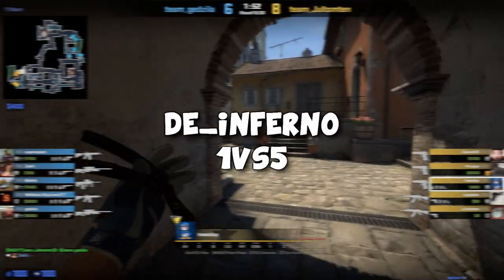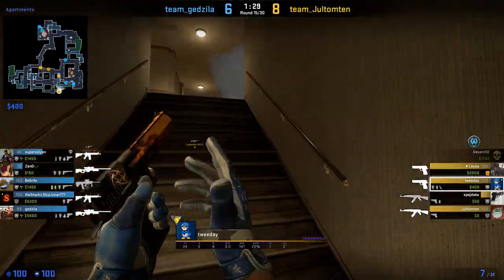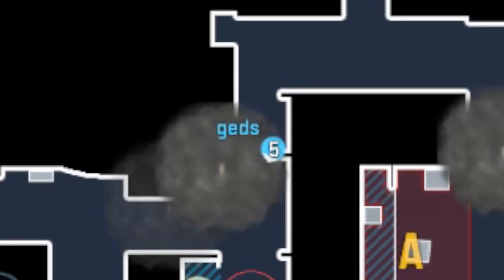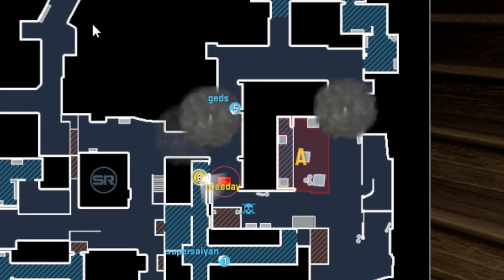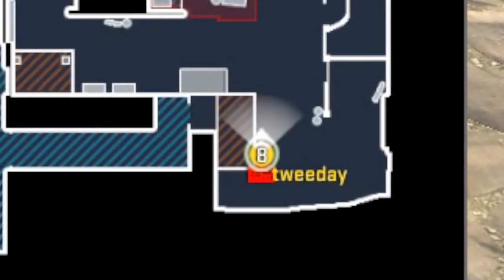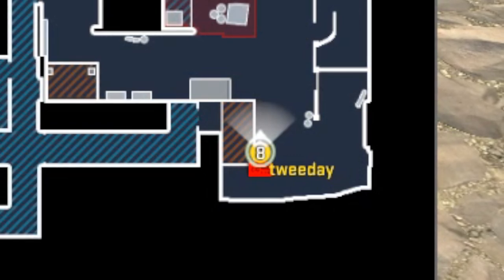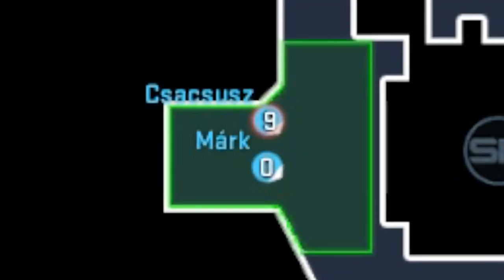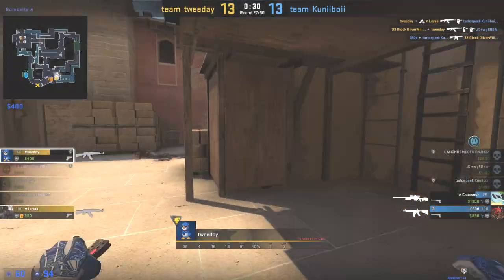Inside the Mind of a FACEIT Level 10 (CS:GO Tips & Tricks)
Since you guys are looking for more tips and tricks, here we go. Initially I planned to include all 5 plays but me explaining 2 clips already took 15 minutes so I decided to split it up. If you enjoy this type of content I'll go ahead and create Part 2 with the other 3 clips which I already recorded. =) Let me know!

○ My spotify playlists (Sometimes I run a radio based off of this playlist)